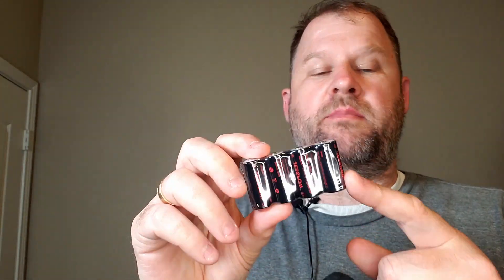My favorite thing about these batteries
Check this Amazon link for the current price